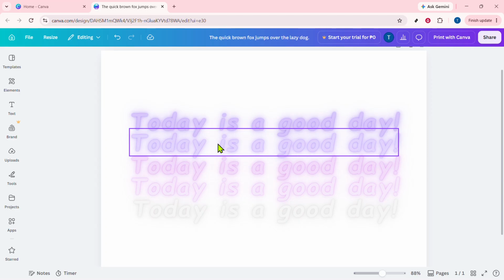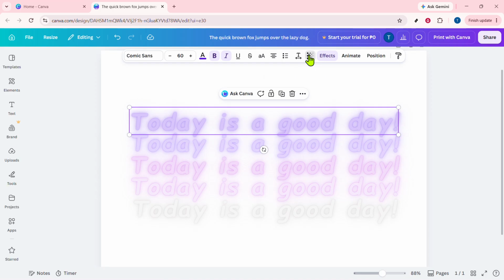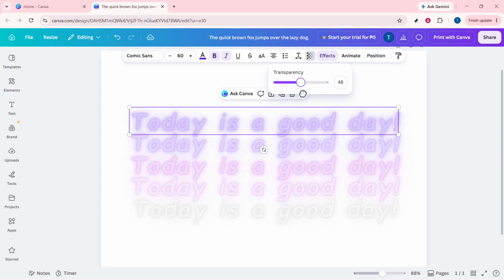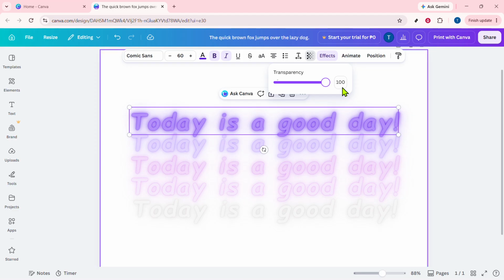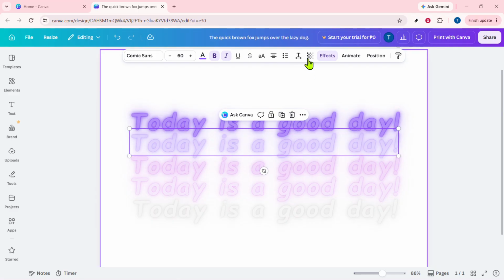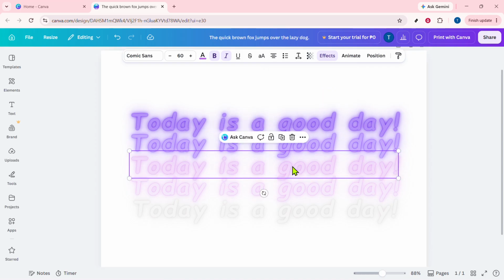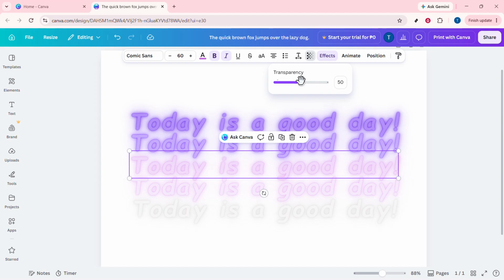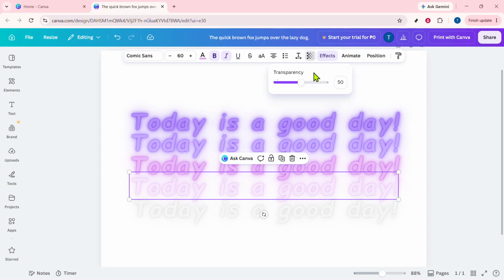How to Use Transparency in Canva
In today’s video, we cover how to use transparency in Canva step-by-step. If you want to make images, text, shapes, or other design elements partially transparent, Canva makes it easy to adjust the transparency and create stylish visual effects.

In this tutorial, you'll learn:
✅ How to adjust the transparency of images and elements
✅ How to make text and shapes transparent
✅ How to create transparent overlays
✅ How to layer transparent elements over images and backgrounds
✅ How to adjust transparency for better visual effects

Whether you're creating social media posts, presentations, YouTube thumbnails, posters, flyers, or other Canva projects, transparency can help you create depth, contrast, and visually appealing designs.